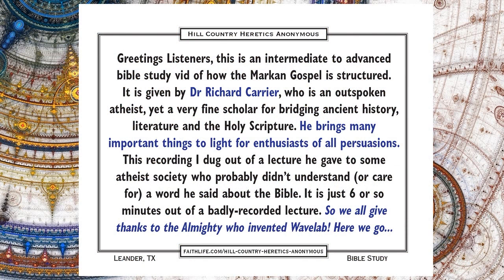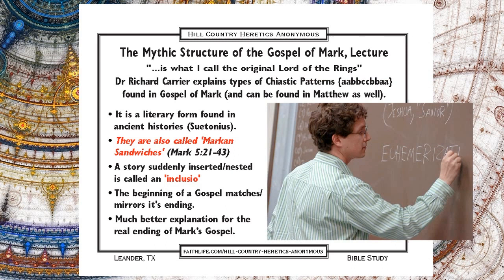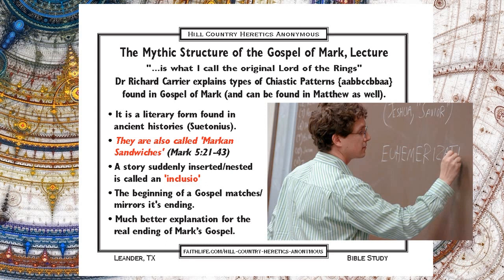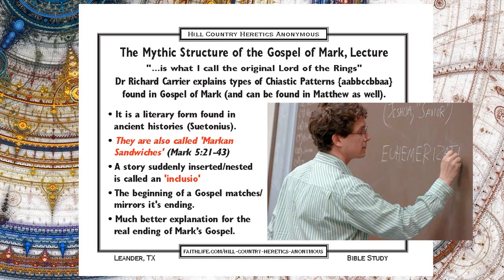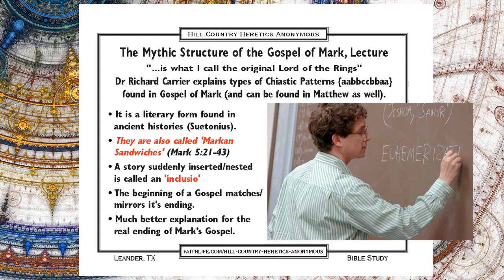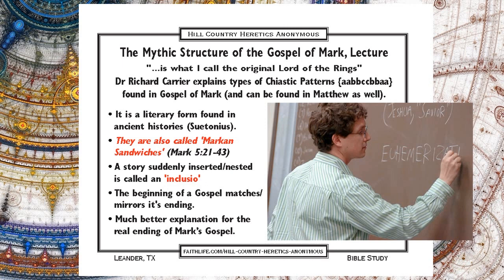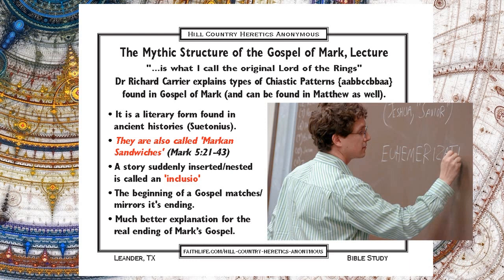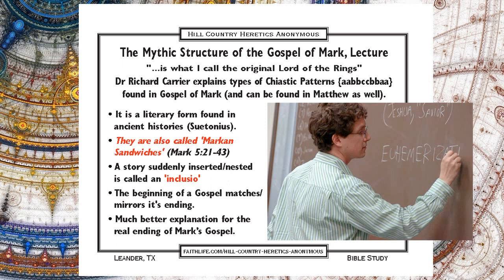Mythic Structure of Mark's Gospel, Richard Carrier [AUDIO]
Mythic Structure of Gospels, Richard Carrier

Dr Richard Carrier explains types of Chiastic Patterns found in Gospel of Mark (and can be found in Matthew as well).

If requested I can post the entire lecture, remixed FWIW.